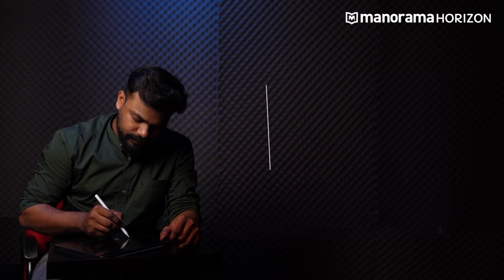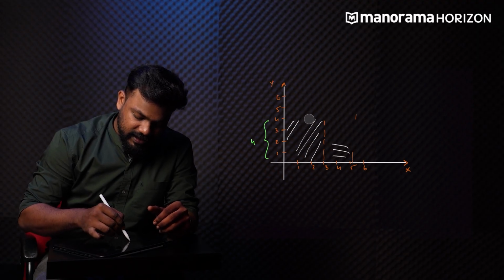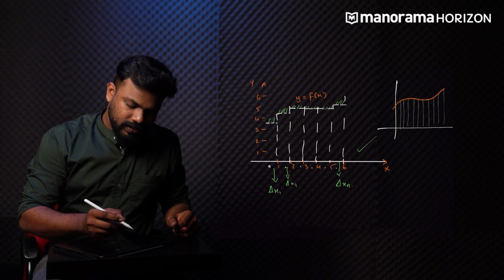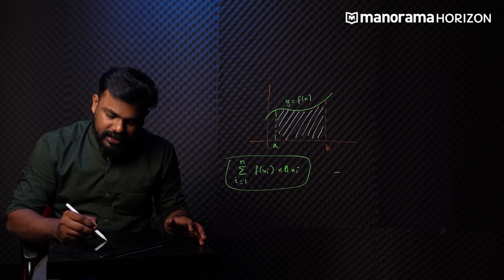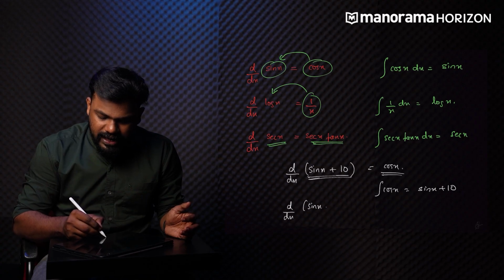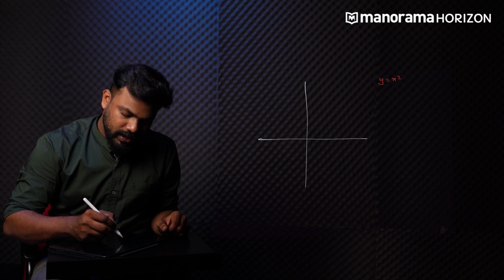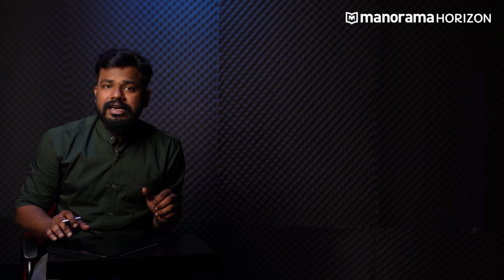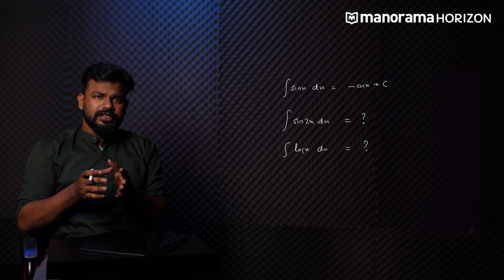Integration as an Inverse Process of Differentiation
This video provides an introduction to integration and the geometrical depiction of the same. Furthermore a simple idea about the reverse process of differentiation and the comparison between differentiation and integration will be taught.